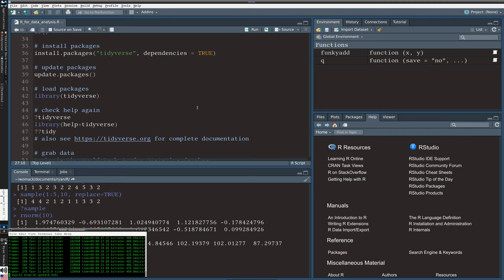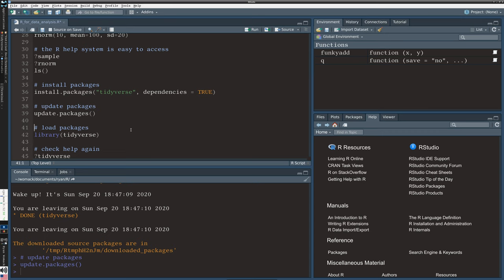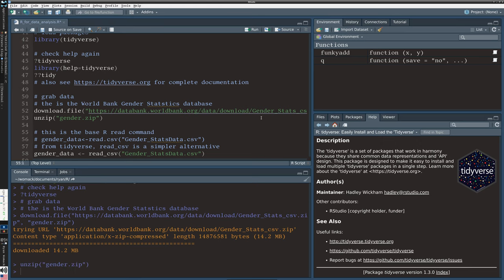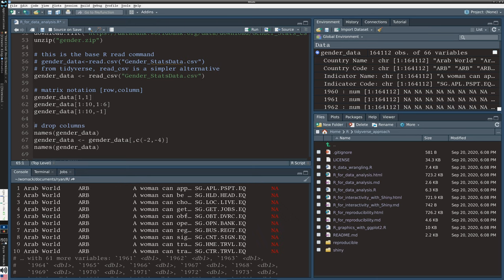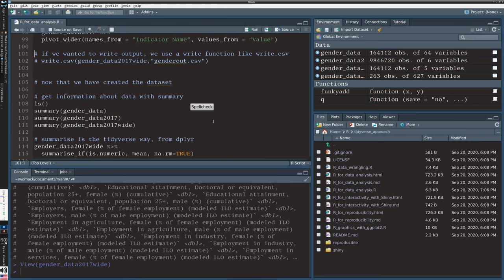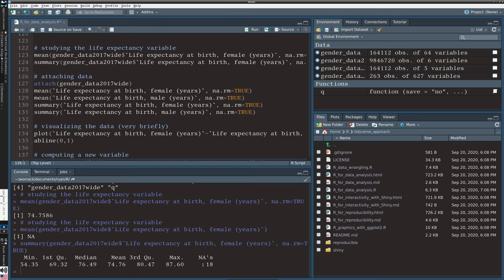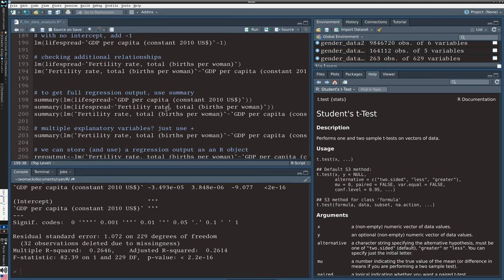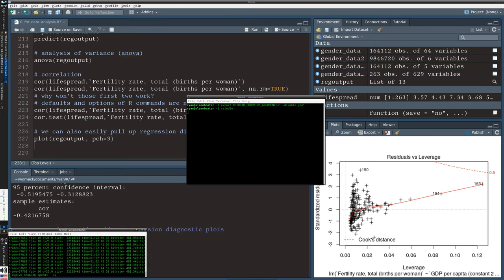R for Data Analysis, part 2 (tidyverse approach 2020)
The session introduces the R statistical software environment and basic methods of data analysis, and also introduces the "tidyverse".  While R is much more than the "tidyverse", the development of the "tidyverse" set of packages, led by RStudio, has provided a powerful and connected toolkit to get started with using R.  Note that graphics and data manipulation are covered in subsequent sessions.

Part 2 works through an example of importing and transforming data, then generating descriptive statistics, running statistical tests, and performing linear regression.

This series is an introduction to R with an emphasis on the tidyverse.